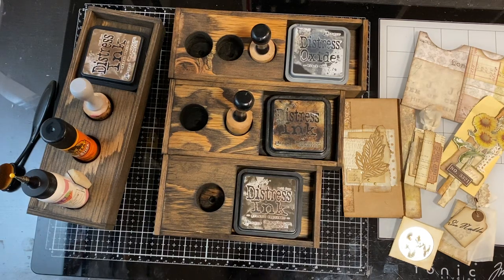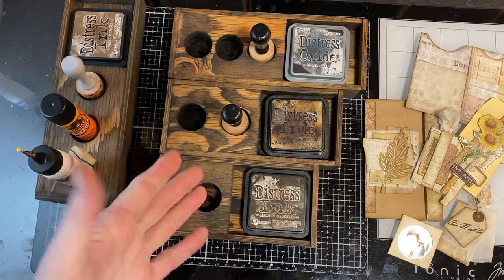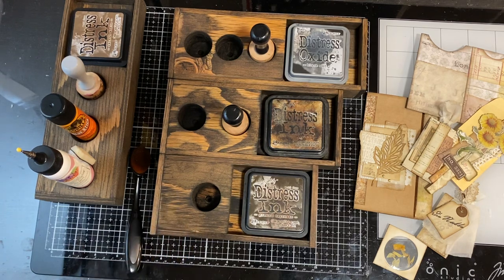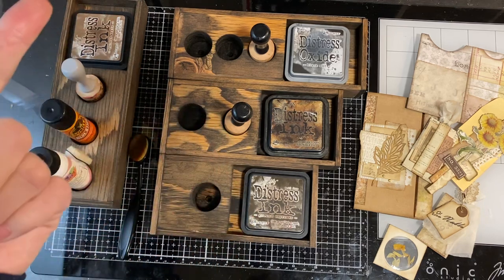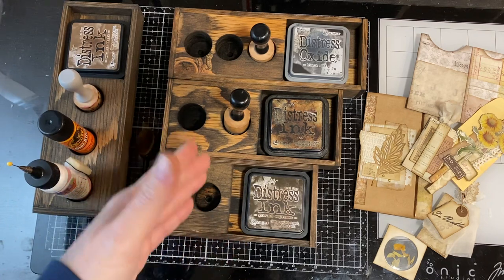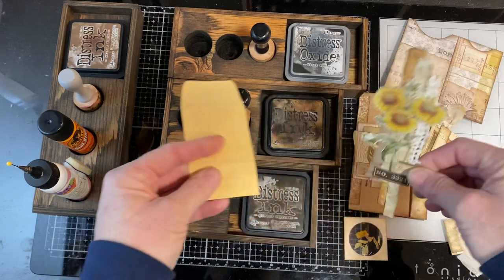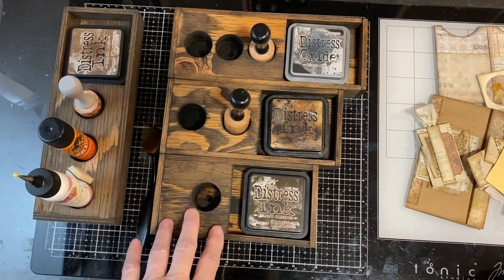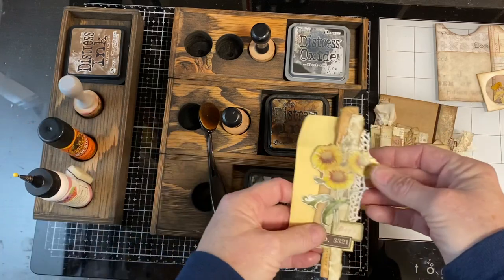Etsy shop update for ink boxes and 2 for 5 envelopes.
One, two and three hole ink boxes will be available in my Etsy shop, CreatingWithScraps, on Saturday, April 3rd. I will also have some 2 for 5 envelopes ready and those will be listed as well. Thank you for your interest and happy creating.